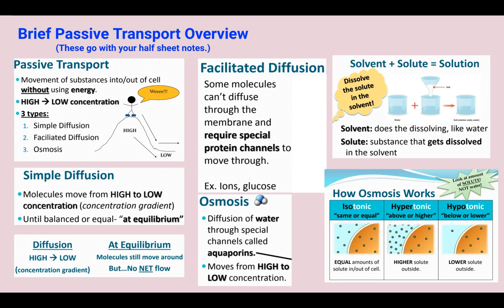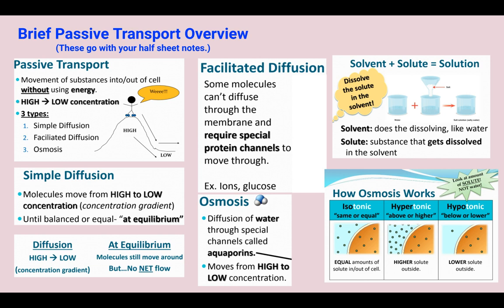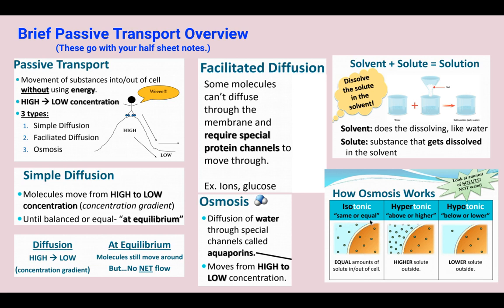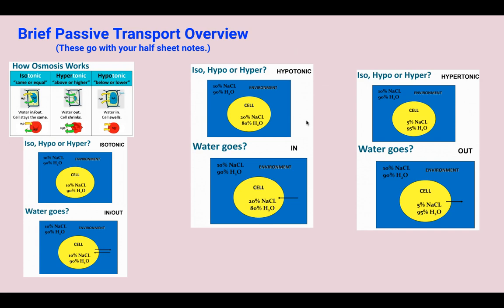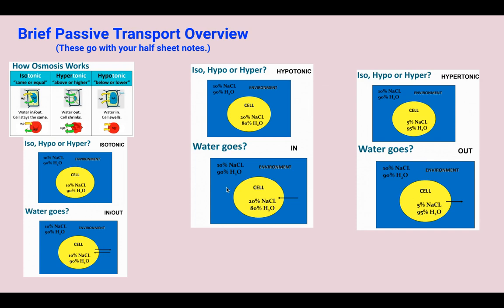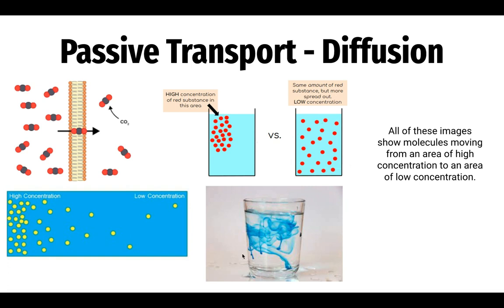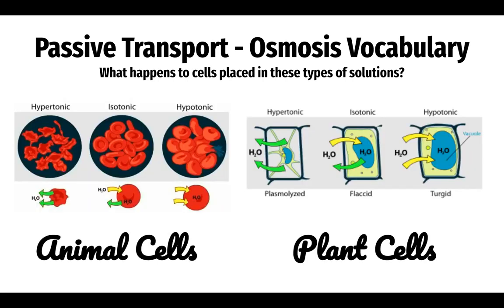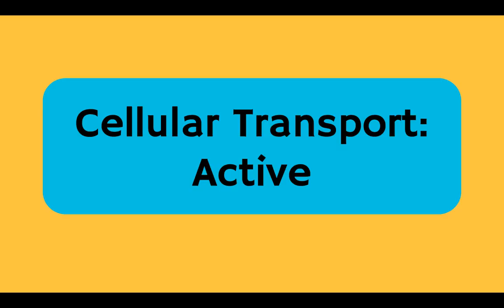9th Grade Freshmen Biology Passive Cell Transport Notes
This lecture covers passive cell transport: diffusion, facilitated diffusion, and osmosis.